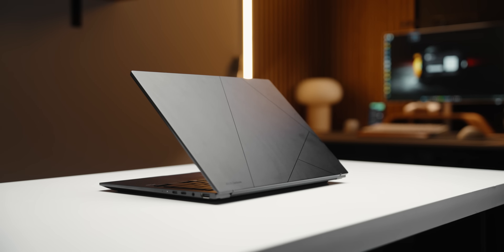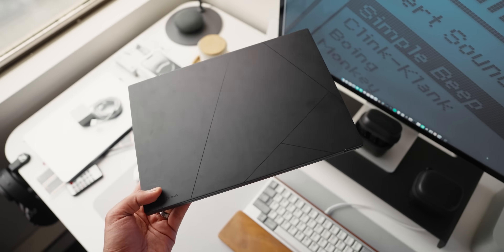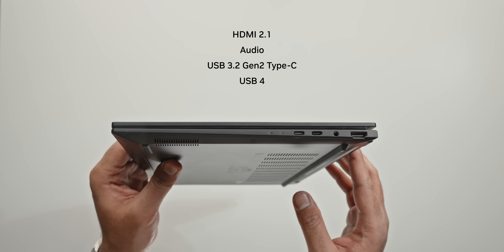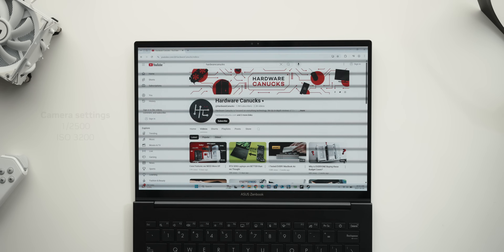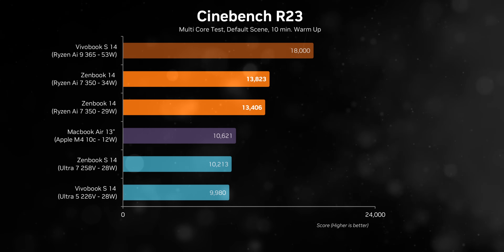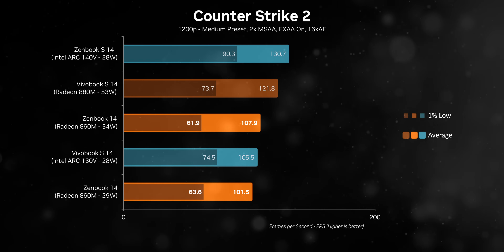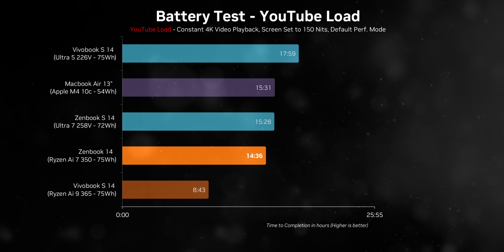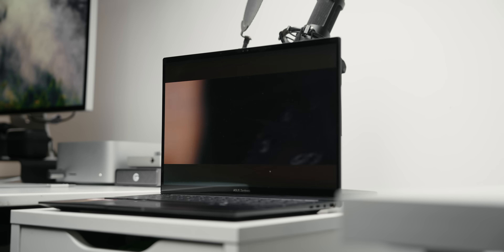Windows Laptop, MacBook Air Battery Life!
The new ASUS Zenbook 14 is something special with its Ryzen Ai 7 350.  Not only does it get very good performance but its battery life can be pushed to insane levels and that's all for a price of less than $1000.  Does that make this the best budget thin and light laptop on the market?  Well the Zenbook 14 has some serious competition with the new Macbook Air.

Timestamps:
0:00 - ZenBook 14 gets an Update*
0:47 - Pricing and Specs
1:32 - Design and Build Quality
2:49 - Keyboard & Trackpad
3:29 - Ports
3:51 - Webcam and Speakers
4:22 - Is the display outdated?
5:18 - PWM Test
6:15 - Upgradability
6:36 - Performance Modes, Temps and Noise
7:36 - Real-World Benchmarks
9:00 - Creator Workloads
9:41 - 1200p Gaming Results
10:37 - INSANE BATTERY LIFE!!!
12:12 - Performance on Battery
12:33 - Final Thoughts

Review unit provided free of charge by ASUS. As per Hardware Canucks guidelines, no review direction was received from manufacturer.